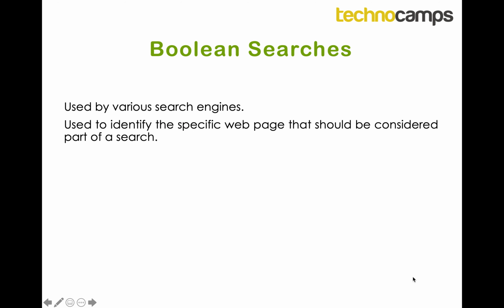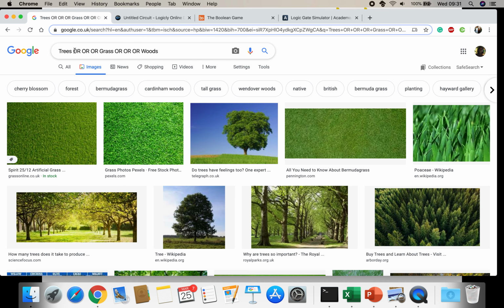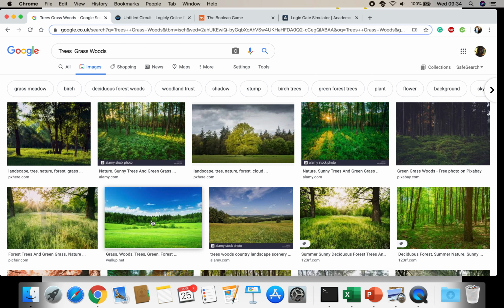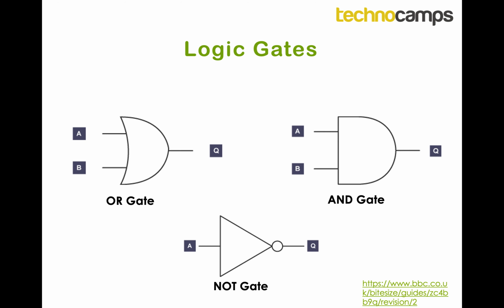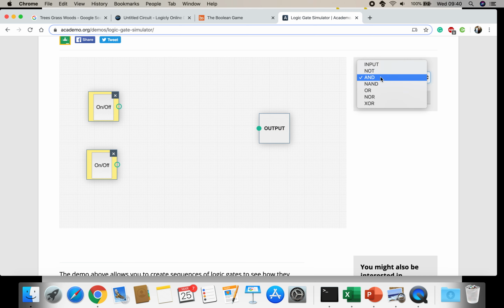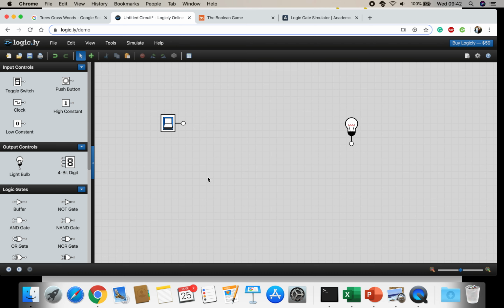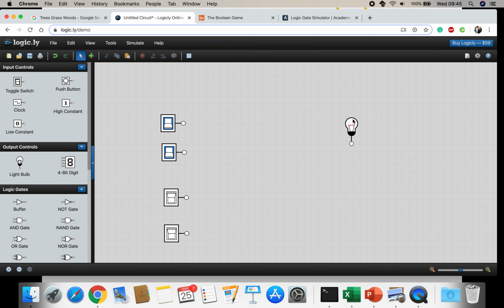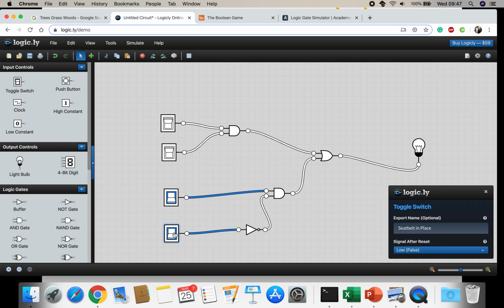Logic Gates #2 - Searching & Circuits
Using operations for searching and building simple logic circuits.